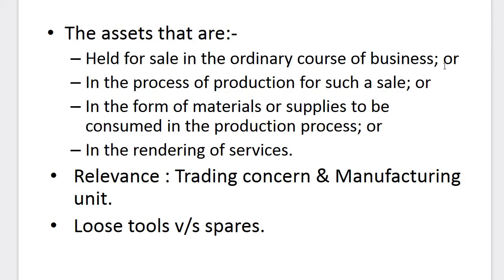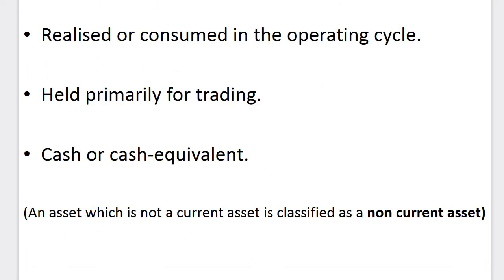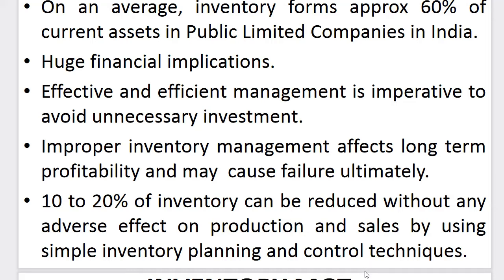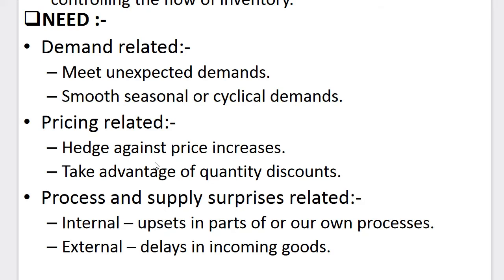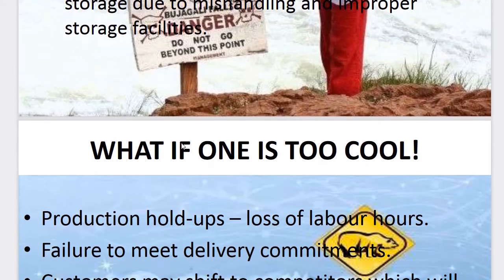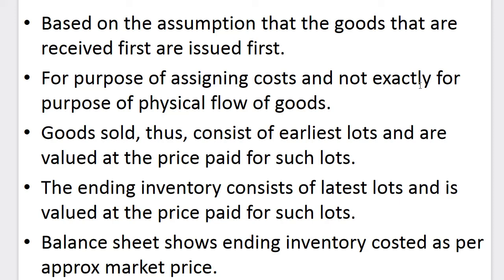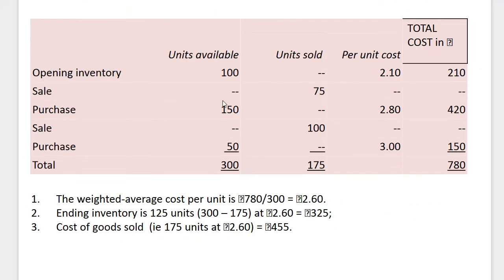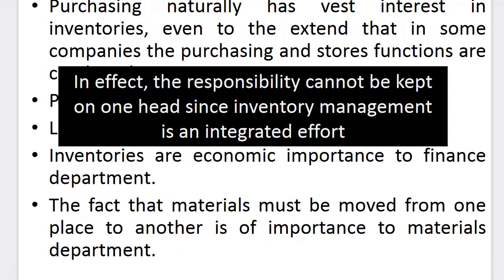How to understand Inventory Management | Webinar on Inventory Management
This video is part of the Innovizon Creative Solutions' Webinar on Inventory Management.   This will be an introduction to inventory and will give you a brief background on how to understand inventory management.

THIS CHANNEL

Stock Market Videos:

Videos on Stocks are founded on Value Investing and Fundamentals, using the Value Growth Perspective of Warren Buffett, and the Margin of Safety principles of Benjamin Graham.    Peter Lynch and William O'Neil have also been major influences.  Instead of stock picking, these videos focus on companies and portfolio management.    We do not buy it and then sell it tomorrow.   As much as possible, we don't trade; rather, we invest for the long haul.   We use economic indicators to view things from the grander perspective.   We use technical analysis to check the "when" part of buying, though it is a small percentage of investment.   Of stocks, my favorite holding period is forever.   Wherefore, we only buy those companies within our circle of competence, and those with sound management and integrity.    Count in the economic moat and we're ready to go.    The Buffett clone is almost complete.

100 MEANINGFUL DAYS

100 Meaningful Days was a self-imposed challenge I did back in 2013 for the OTHER social media platform, where I wrote insights for 100 straight days.   After many "100 days", it became "365 days".  It is actually reminiscent of "A Thought A Day", and like books, my mom used to buy for me as a young boy.    I literally grew up reading one insight at least a day.  When I started "preaching" for my little soldiers in the Legion of Mary (before, when I was still a good guy), I had to prepare "meaningful stories" for "my kids" every week.    Some of those stories I still teach my students.  Some I have quite forgotten.    It's a modern version of 1000 Arabian Nights I guess.

found here